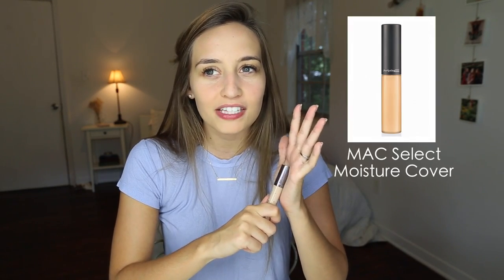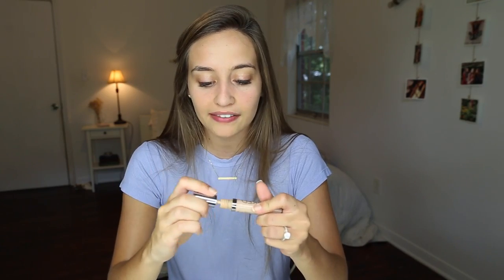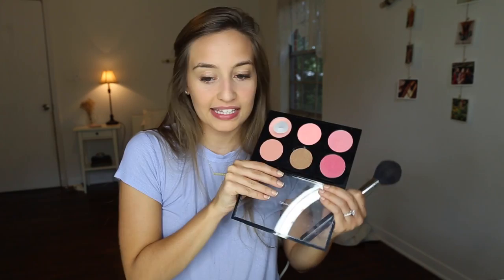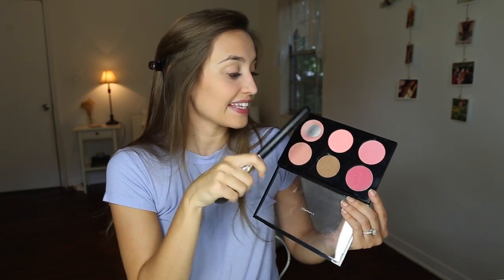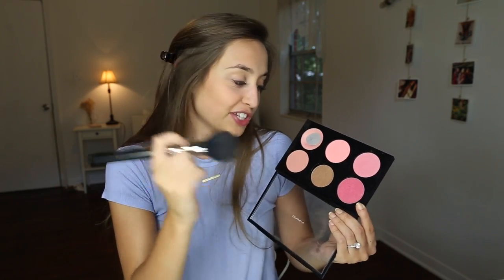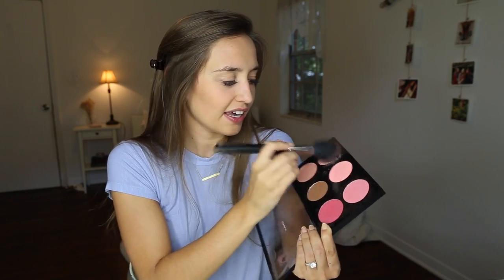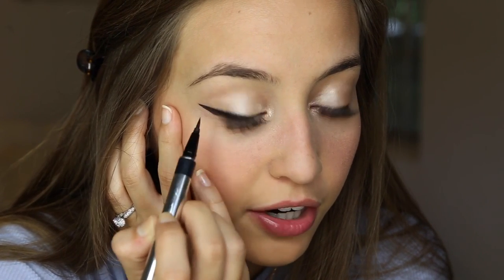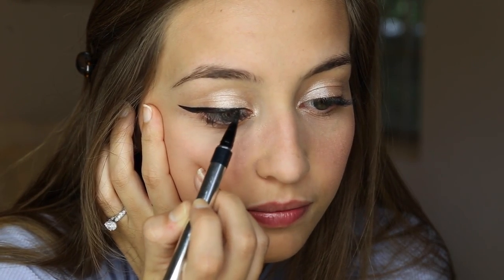HOW I DID MY MAKEUP IN HIGH SCHOOL | Kristin Lauria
"I run in the path of Your commands, for You have set my heart free." Psalm 119:32

If you are reading this, comment any funny things you have done with makeup in the past, xx